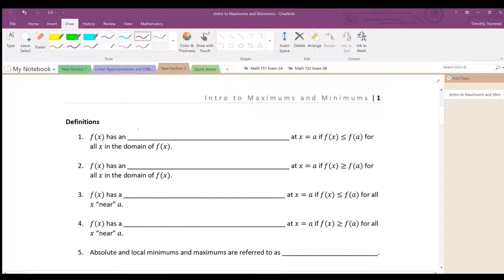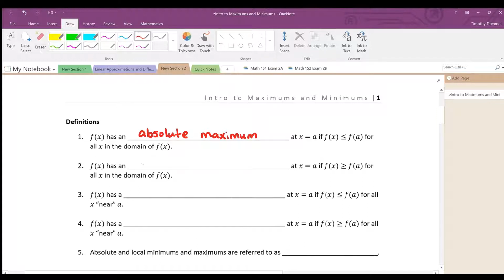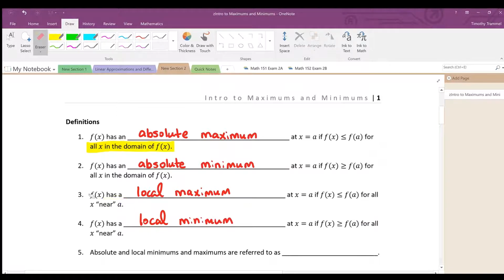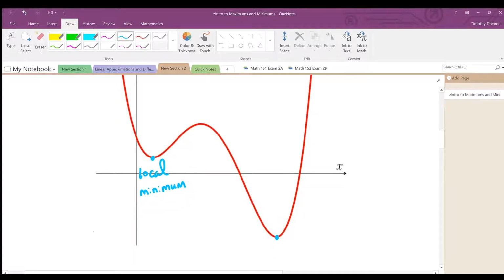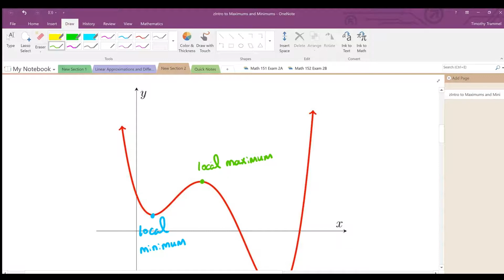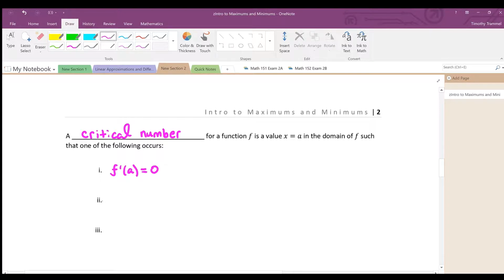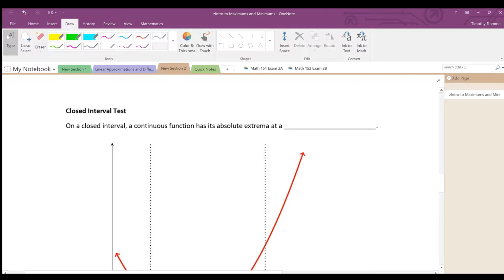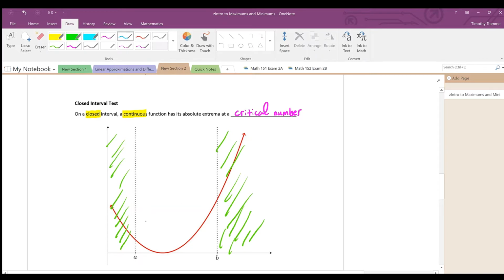Intro to Maximums and Minimums Part 1